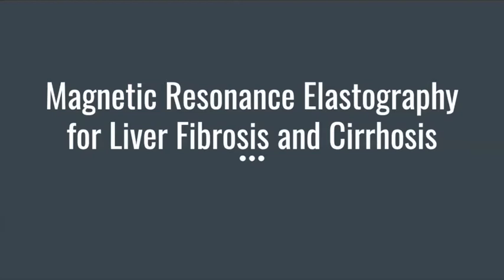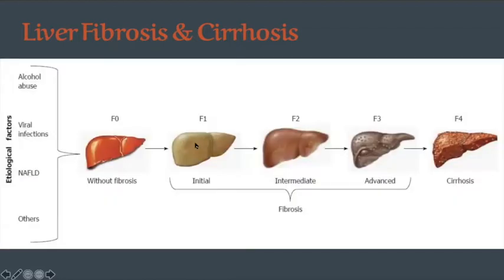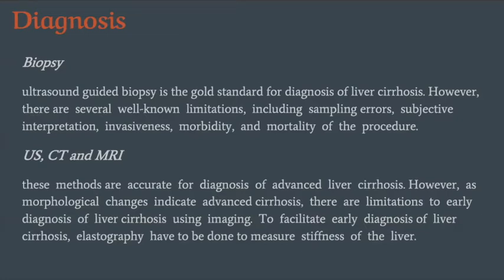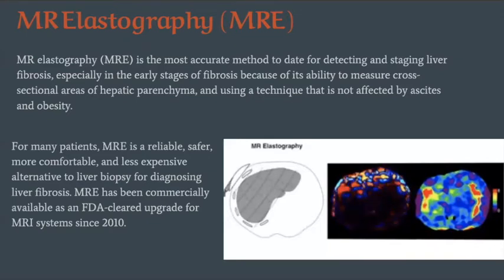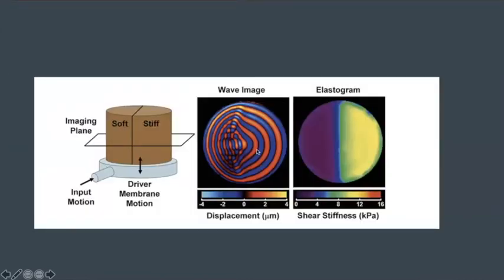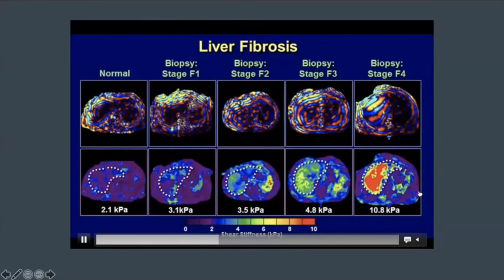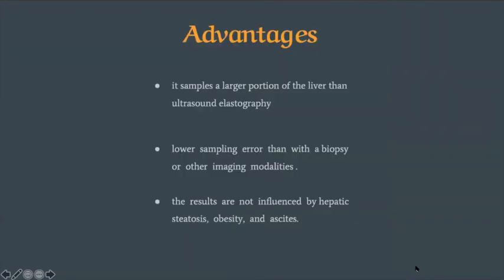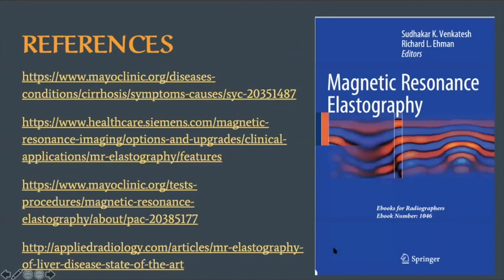Liver MR Elastography